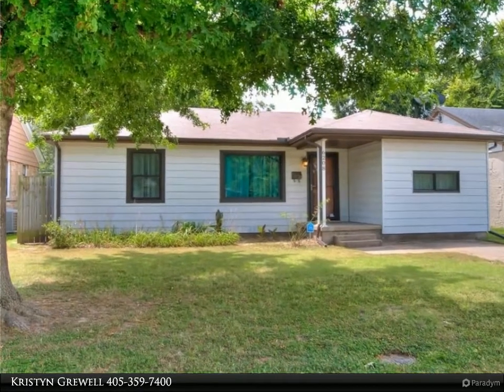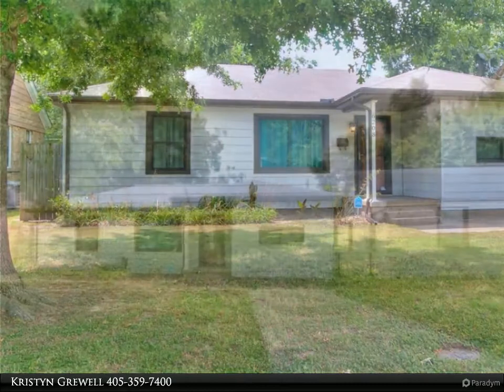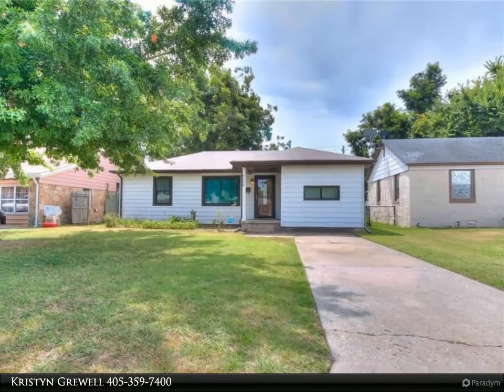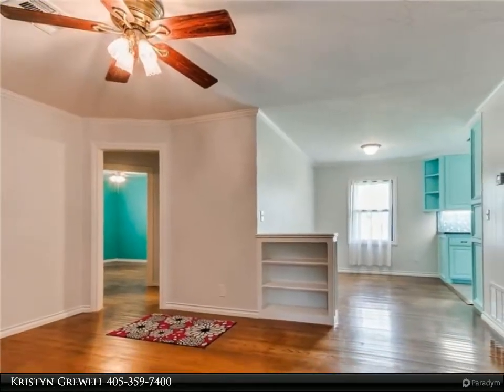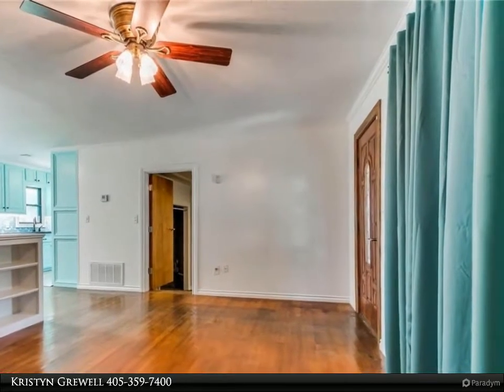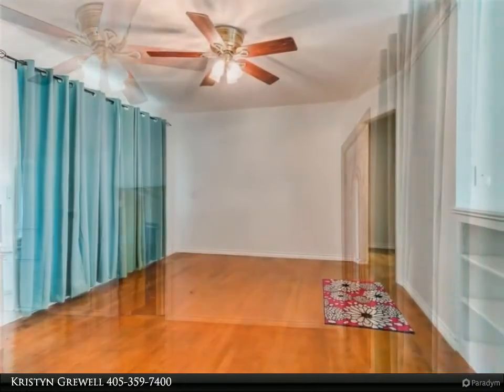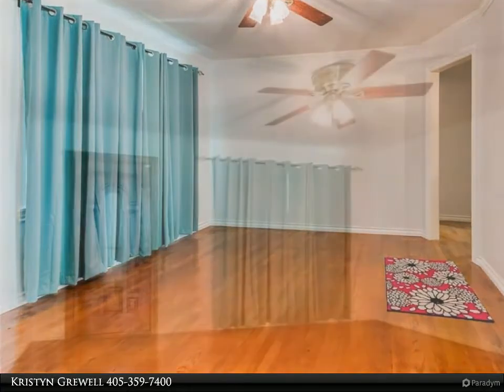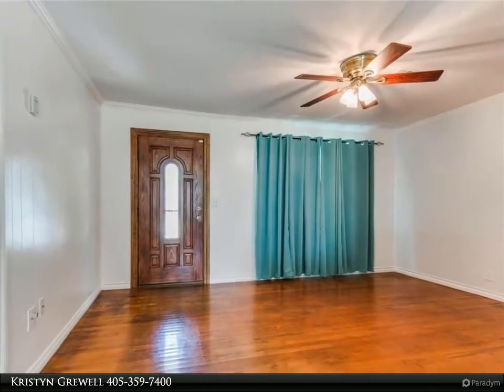6208 NW 35th Street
6208 NW 35th Street
Bethany, OK 73008

OFFER DEADLINE AUGUST 16 at 8PM
You are about to get the best kitchen on the block! Wait until you see it; custom cabinets, tile backsplash, updated countertops, stainless steel appliances, under-mount sink, and wood-look tile floors! No carpet, original wood floors. The converted garage is not included in the square footage and is perfect for a third bedroom, second living area, or work/study from home space. This well cared for home has been owned by the same family since 1966. It's ready to begin its next chapter with you!

1 full bath

Kristyn Grewell
CENTURY 21 Goodyear Green